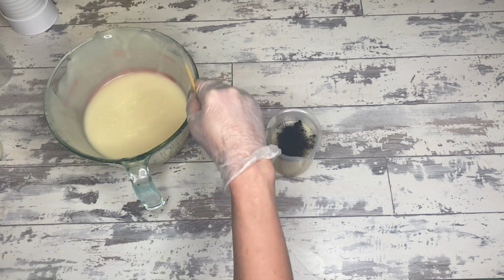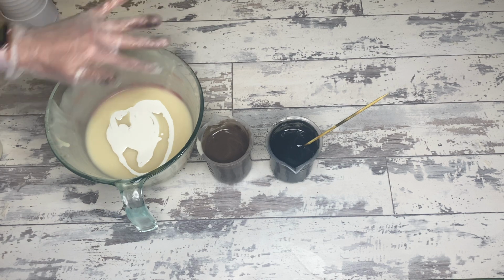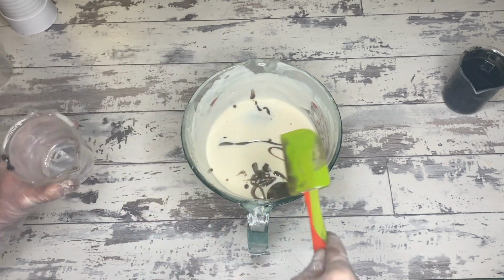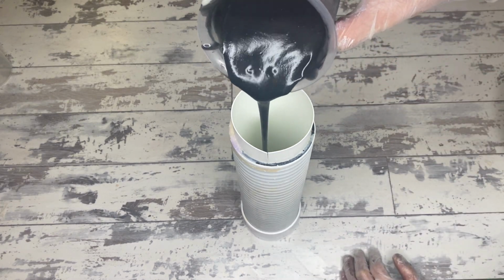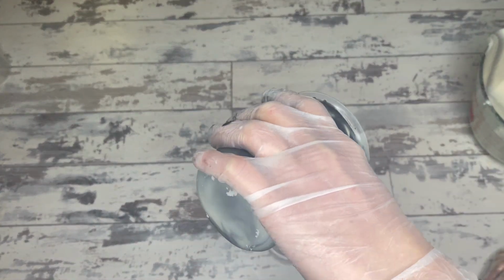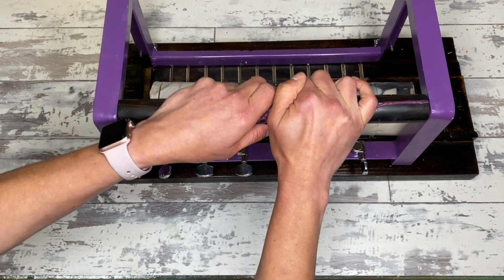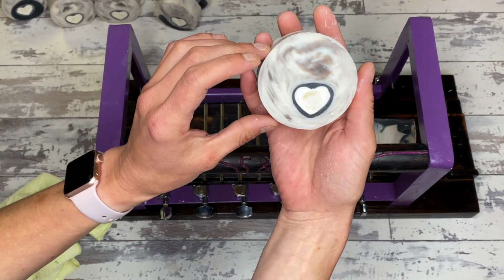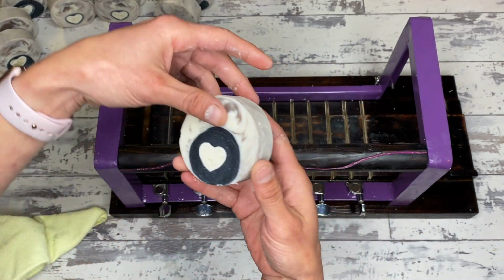Making and cutting Pluto | Dwarf planet | Day 144/365 | Planetary soaps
LOL JK on the kids joining me to share their planetary knowledge; they decided that they'd rather ride their bikes. Which I get.

We decided to make a soap in honor of Pluto, because when I was a kid Pluto was still a "real" planet. And also, today is National Pluto's Demotion Day on the weird calendar. So we are doing the thing. Bergamot + peppercorn scent this beauty, all made with love.

Snag your Pluto soap on the website before I use them all!